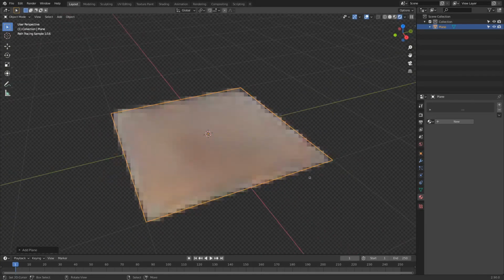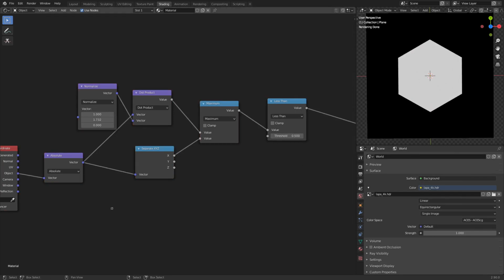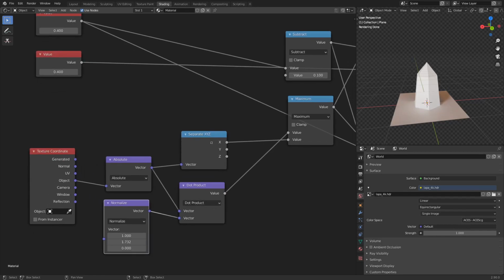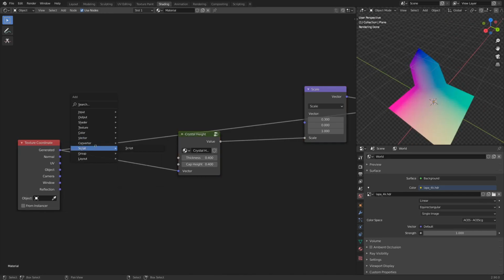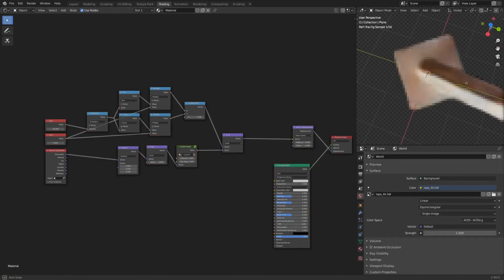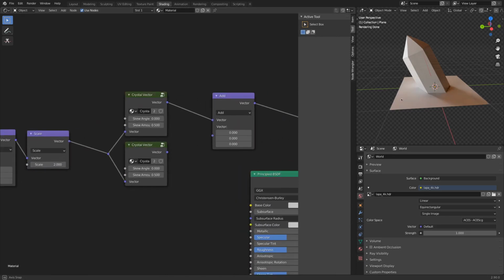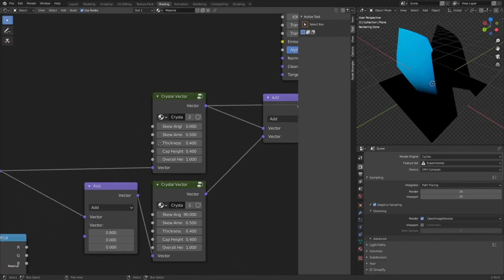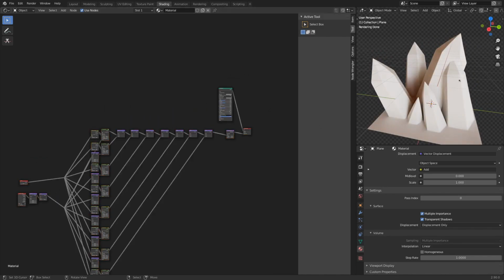Vector Displacement for Beginners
With Nodevember coming up, I decided to release my first shader tutorial. This is going to be a 2 part series with part 1 being the vector displacement and part 2 being the material.

Timecodes:
0:00 - Intro/Initial Setup
1:44 - Displacement
14:45 - Vector Displacement
34:37 - Multiple Crystals
48:30 - Normal Fix/Ending